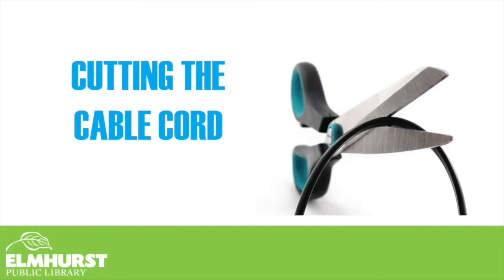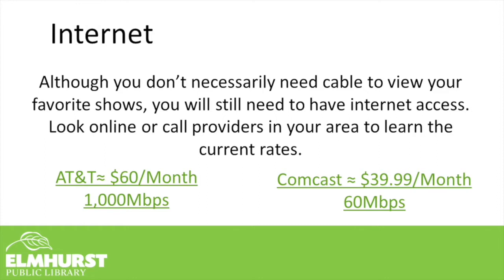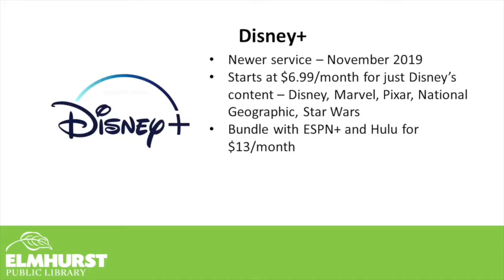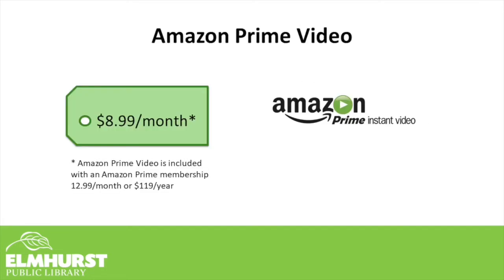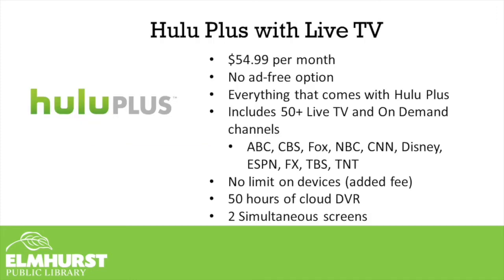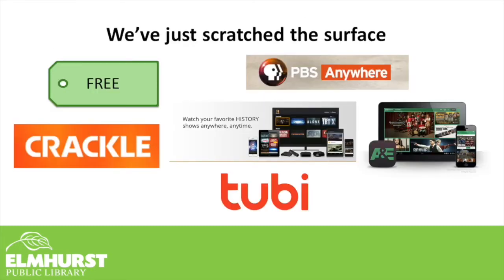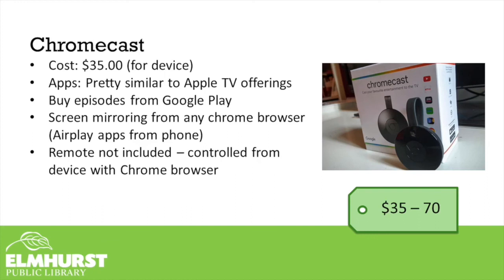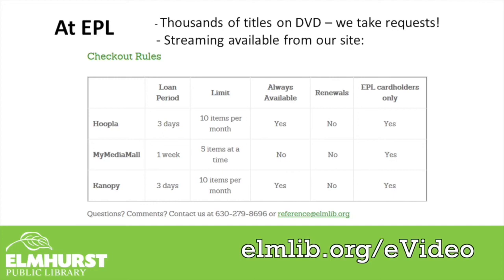EPL @ Home: Cutting the Cable Cord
Learn about different avenues available to bring video content into your home, including on-demand services like Netflix and live broadcasts like Hulu-Live TV and Fubo. Watch this video first, then on Saturday, July 25 at 1 p.m., join us on Zoom for a live Q&A.